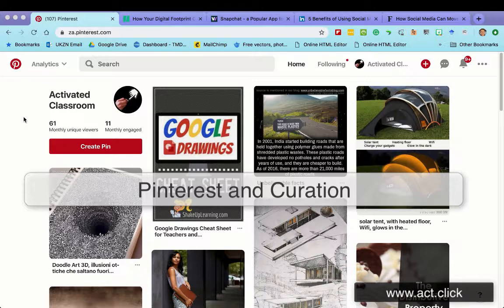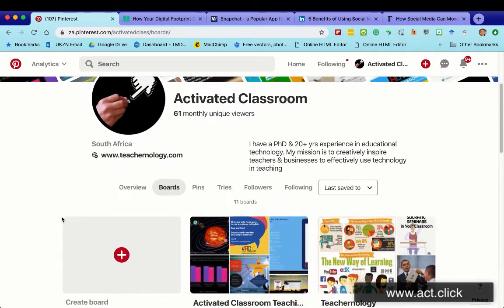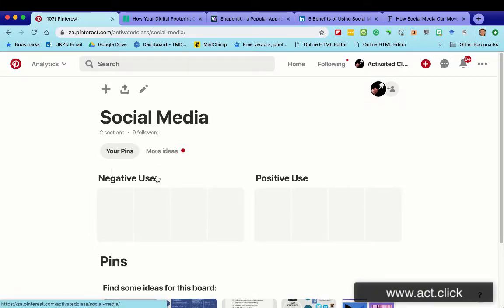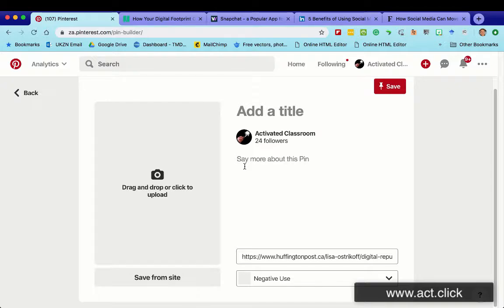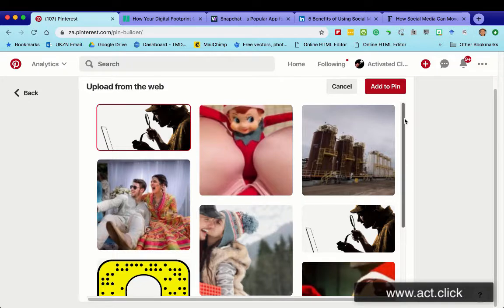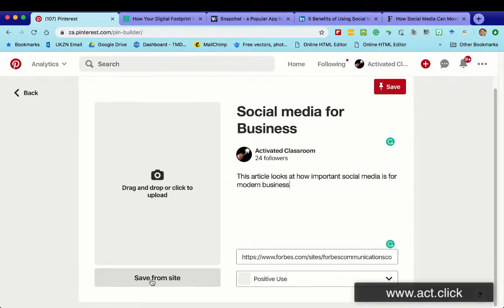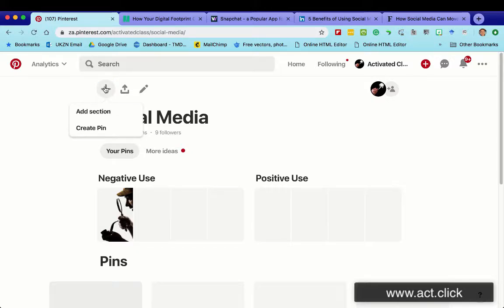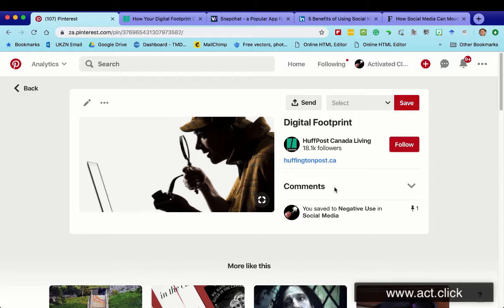Curation - Pinterest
This lesson explores how Pinterest can be used to support ACT pedagogy of Curation and inspire our students to think and develop key 21st-century skills. To find out how to activate your classroom